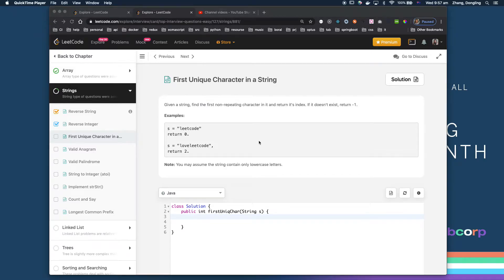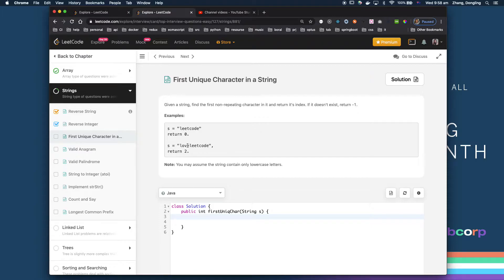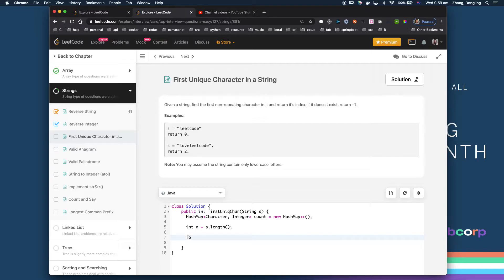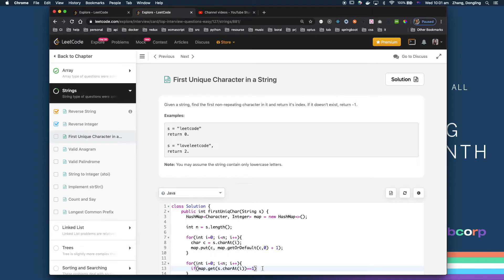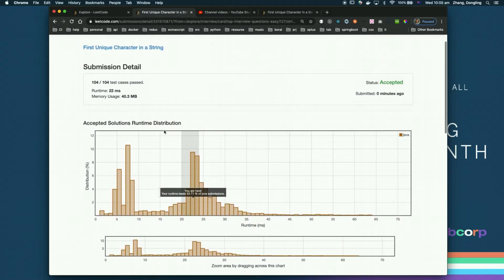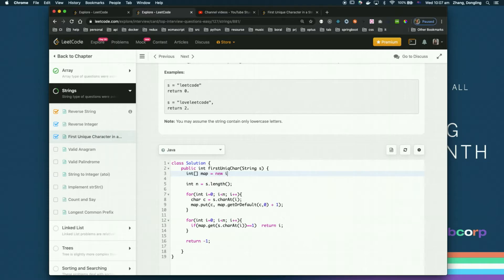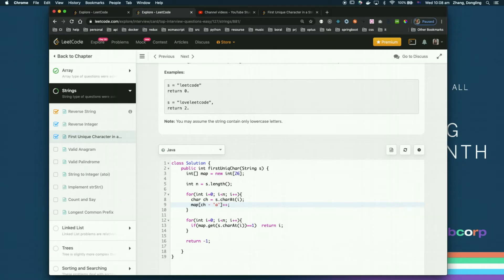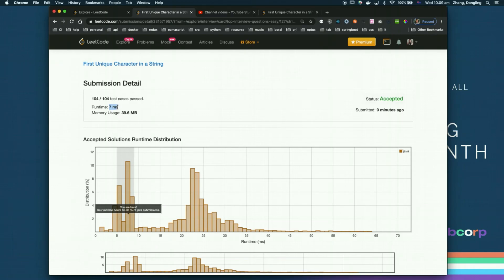leetcode q387 first unique character in a string | Java